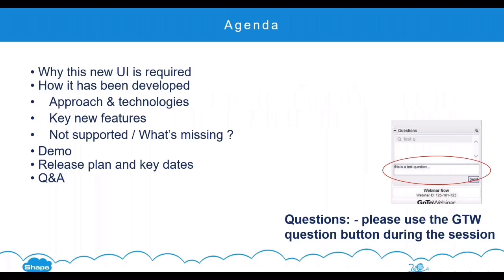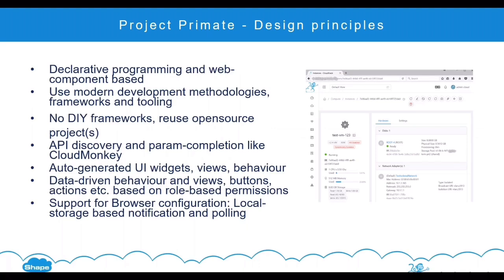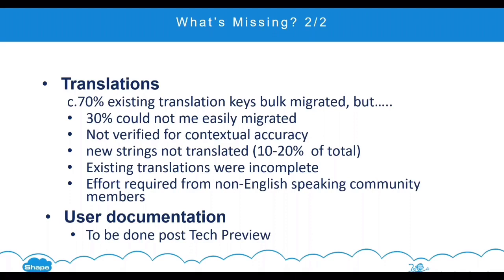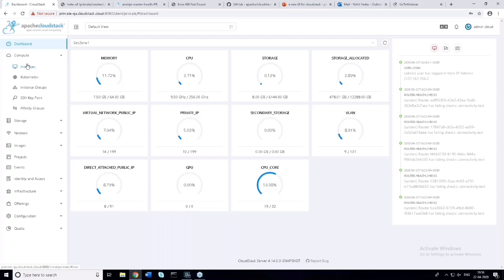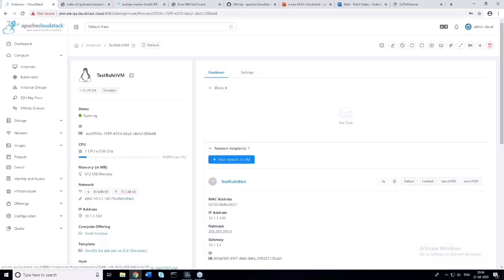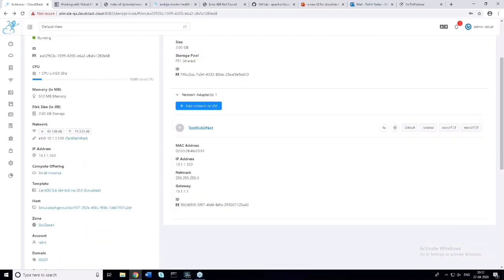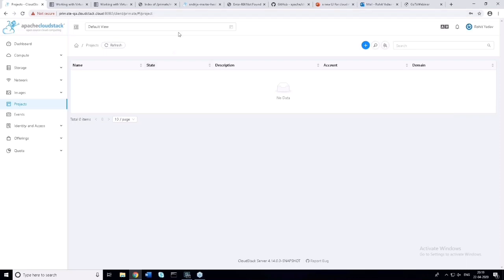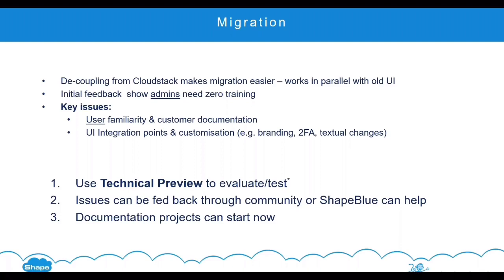Webinar: Project Primate - A new UI for Apache CloudStack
A new User Interface for Apache Cloudstack about to be released. This webinar gives an introduction to this new UI, the projects history and actions & key dates for users of Apache Cloudstack.

• Why this new UI is required
• How it has been developed – approach & technologies
• Demo of new UI
• Key new features
• Installing & deploying the new UI
• Where to get the new UI & further resources
• Release plan and key dates
• Q&A

Be super welcome!